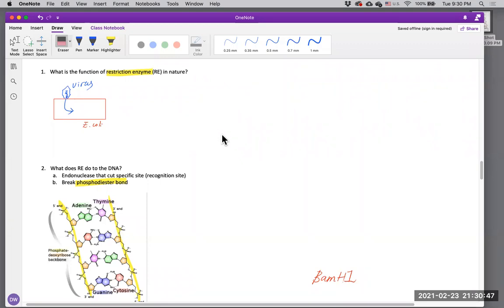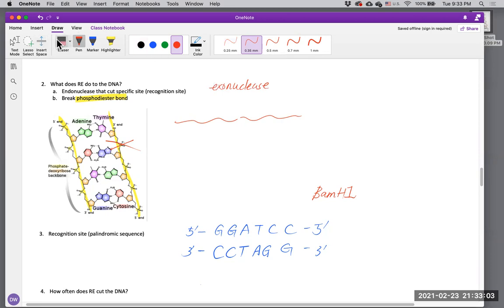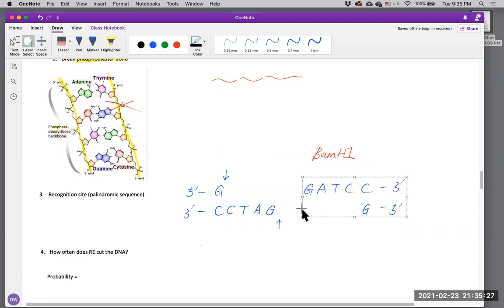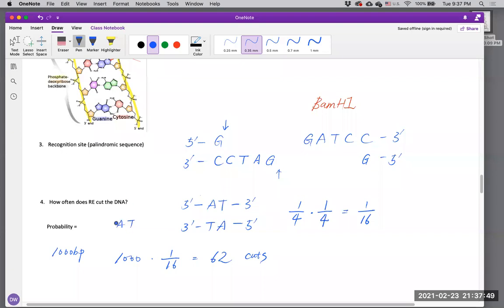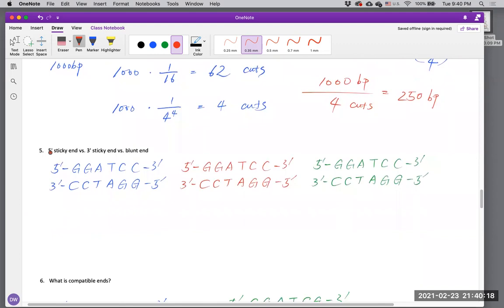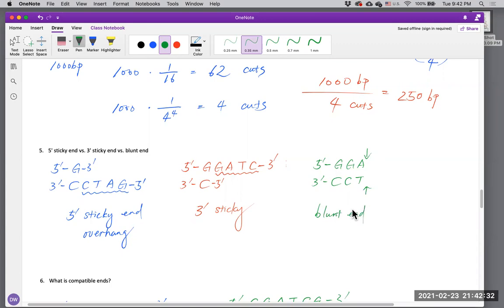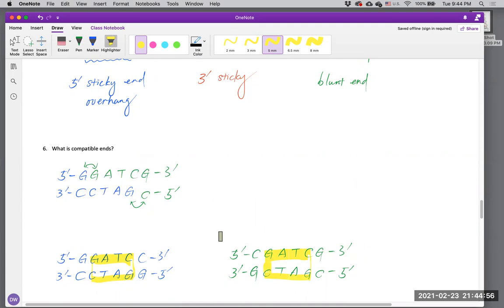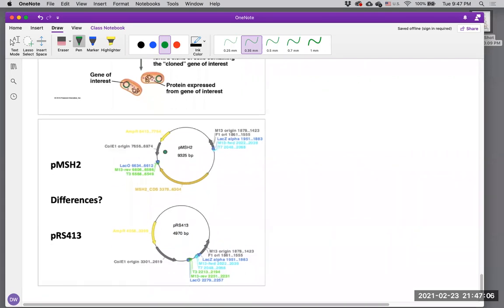lecture_restriction enzyme